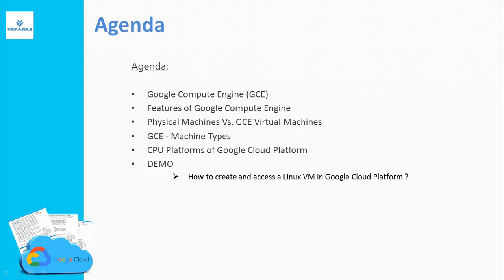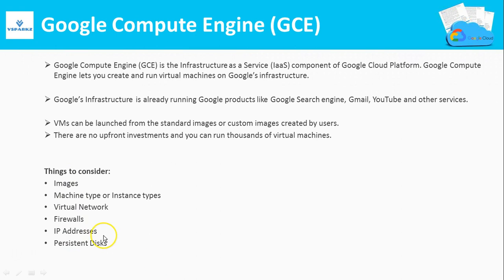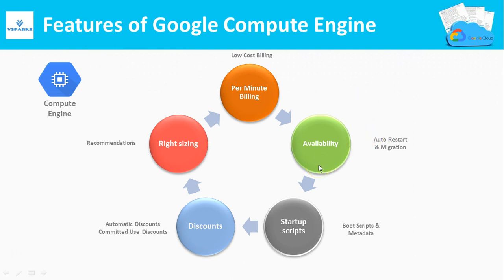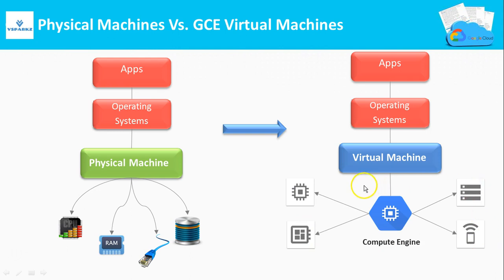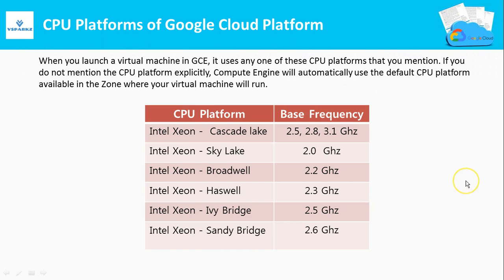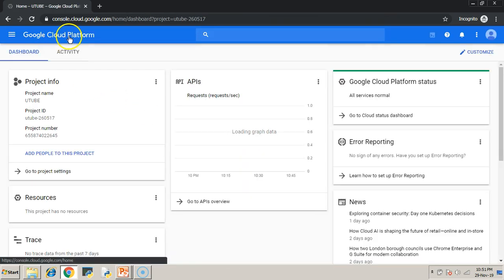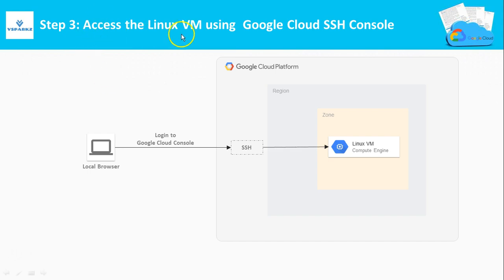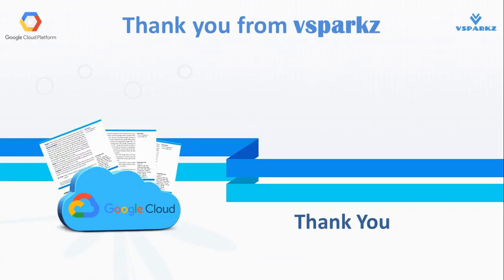GCP | Google Cloud Compute Engine | How to Create a GCP VM (Linux) on Google Cloud Platform | DEMO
In this video you are going to learn the concepts of Google Compute Engine & you are going to see a demo on how to create a Linux VM on Google Cloud platform.

Description:
1. Google Compute Engine (GCE)
2. Features of Google Compute Engine
3. Physical Machines Vs. GCE Virtual Machines
4. GCE - Machine Types
5. CPU Platforms of Google Cloud Platform
6. DEMO
       * How to create and access a Linux VM in Google Cloud Platform ?

Happy Learning !!!

More information is available in GCP Official Documentation.